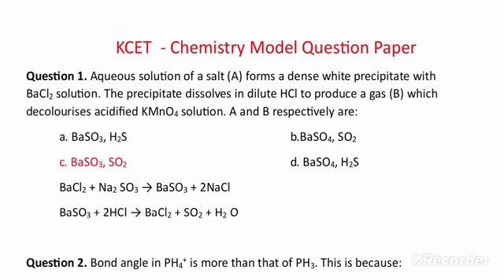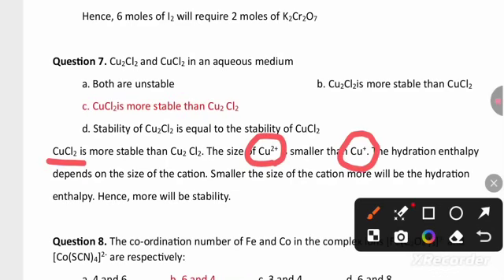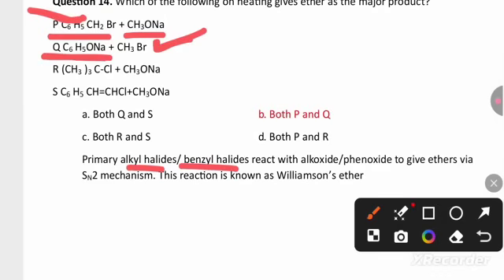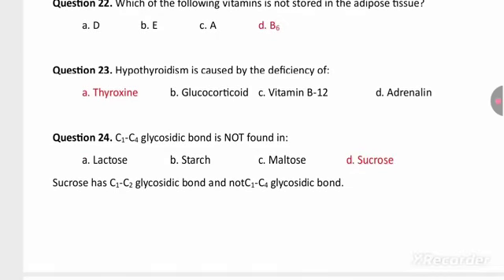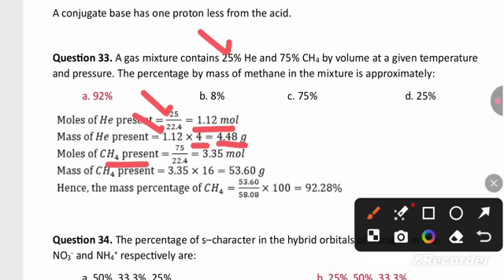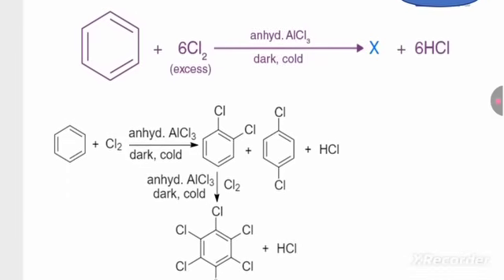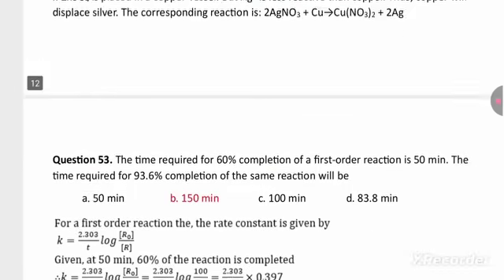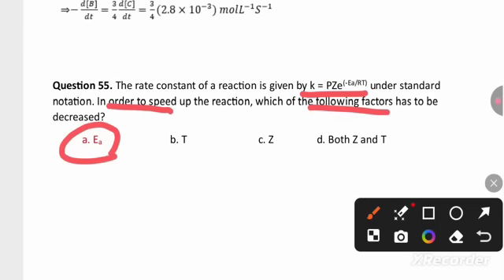KCET Chemistry 2026 Model Paper Solved